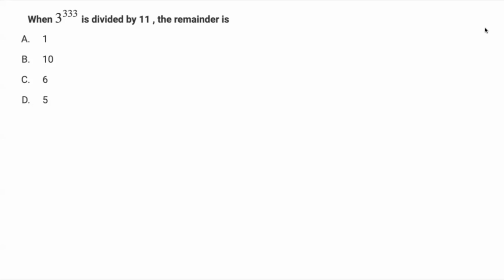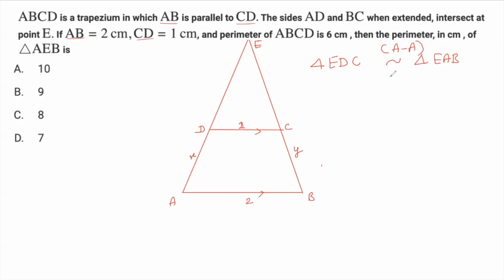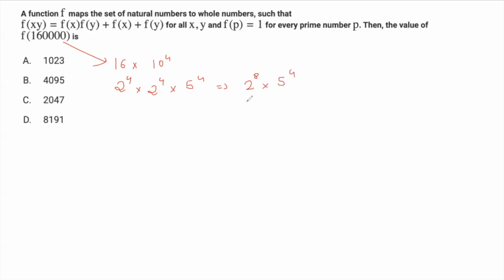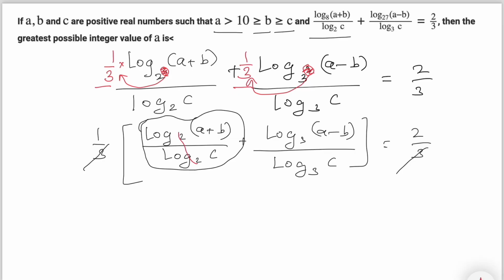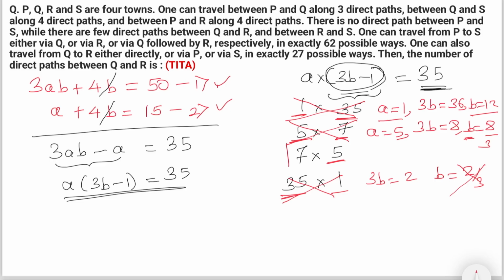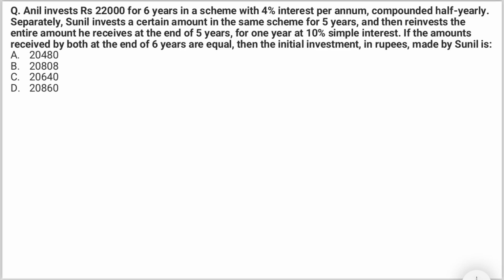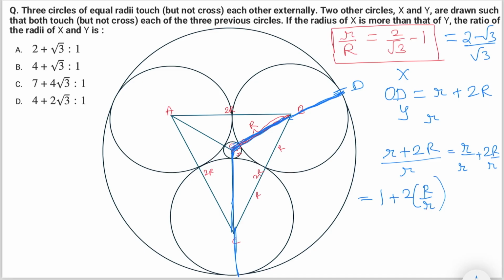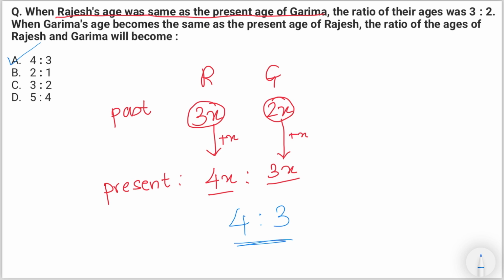CAT 2024 Slot 2 | CAT PYQs Compilation | The Quant Mentor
This video is a compilation of all the latest quant questions from CAT 2024 Slot 2.

For more such amazing content for your cat prep in a more systematic manner with daily updates, do consider checking out my complete course on Quantitative Aptitude to understand all these important & CAT-relevant concepts + in depth explanation + shortcut techniques :